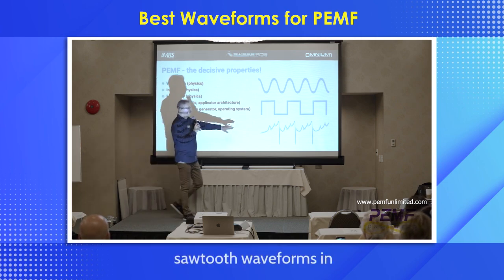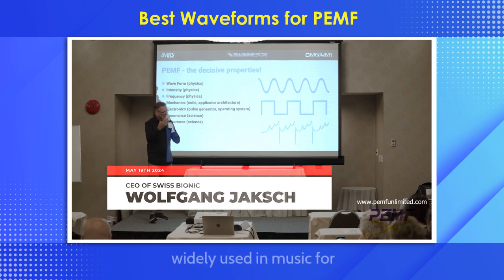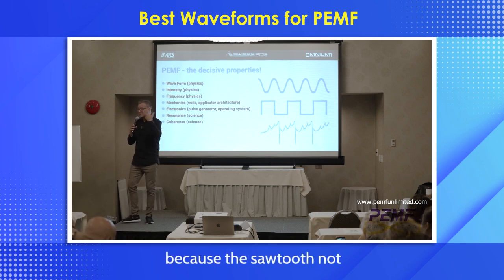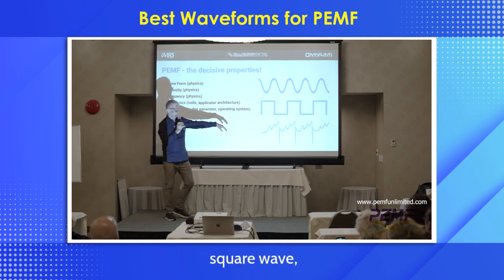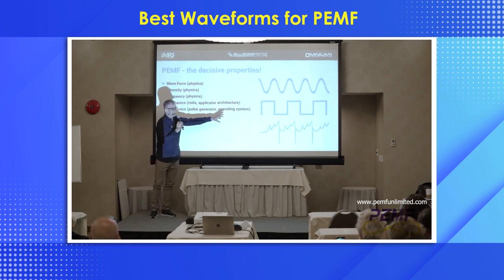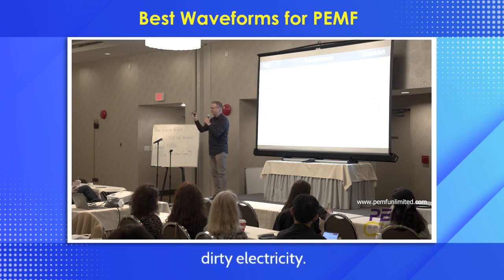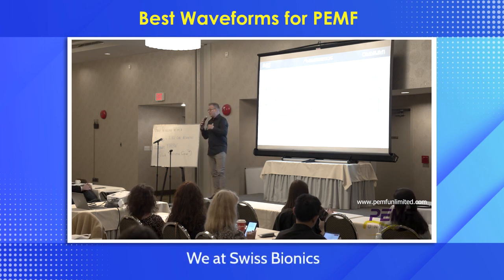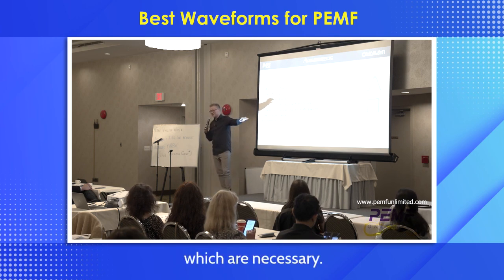The Best Waveforms for PEMF